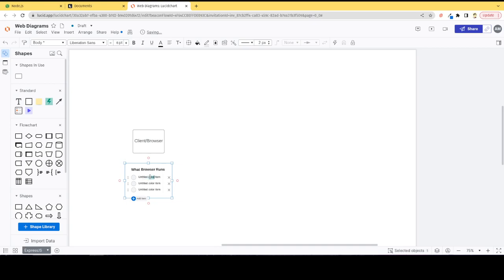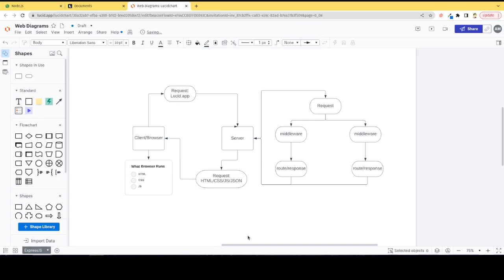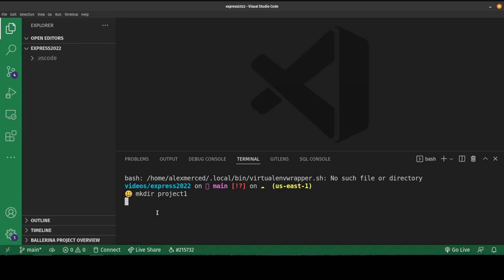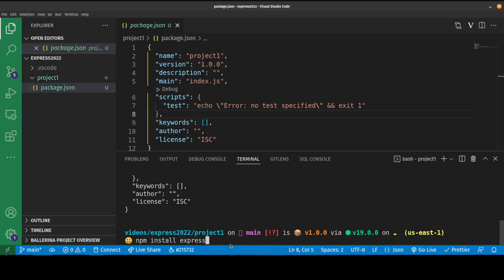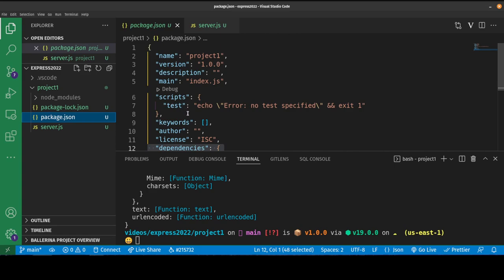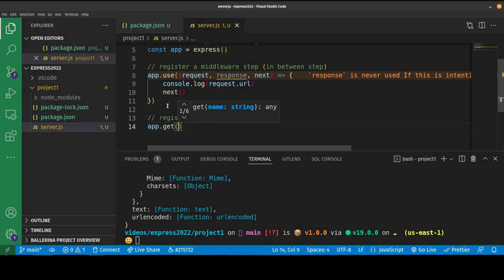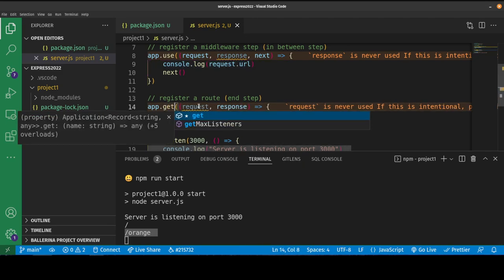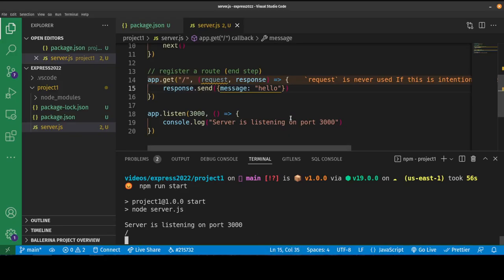AM Coder - Intro to Express 2022 #1 - Principles of Backend Dev and Setup